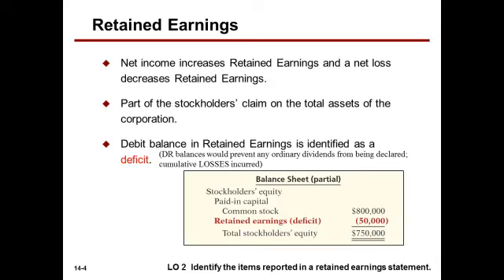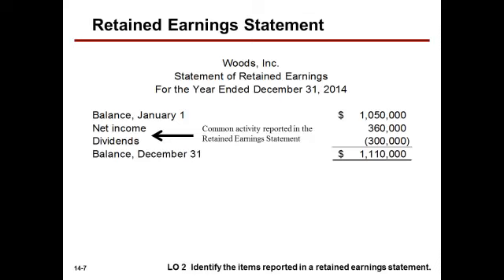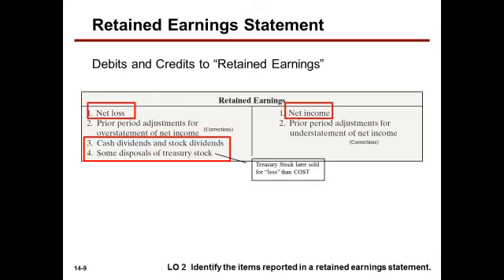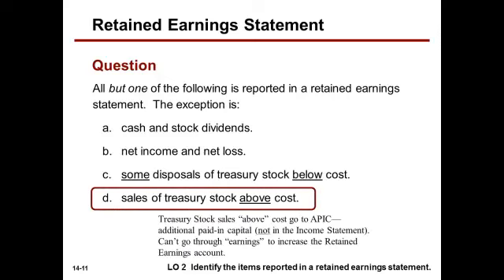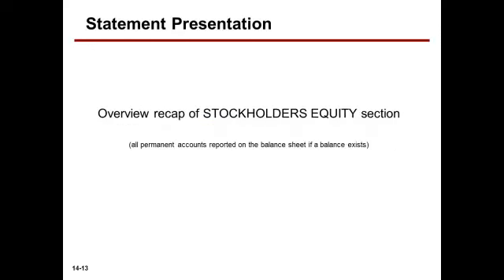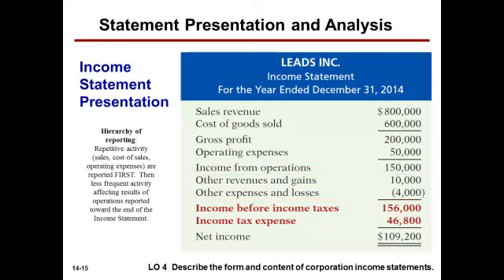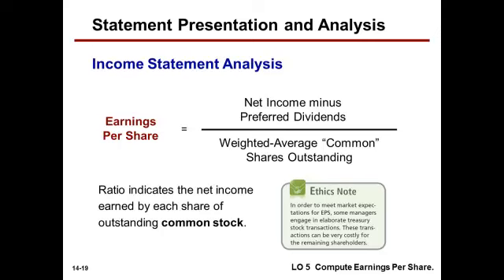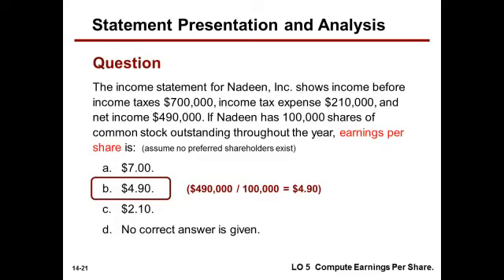ACCT 1020: Ch. 13 Remainder_Topics Beyond Dividends